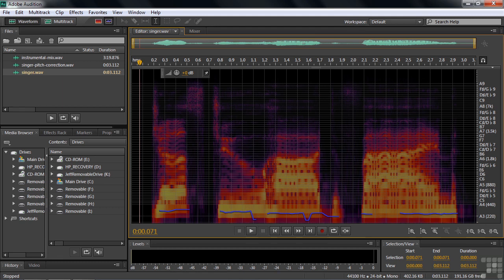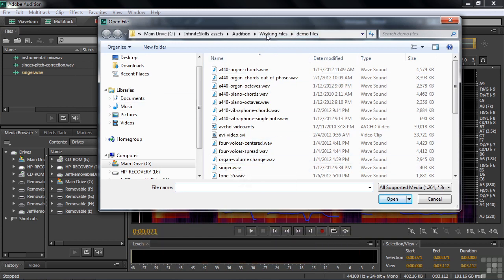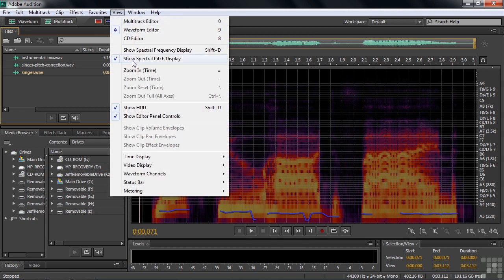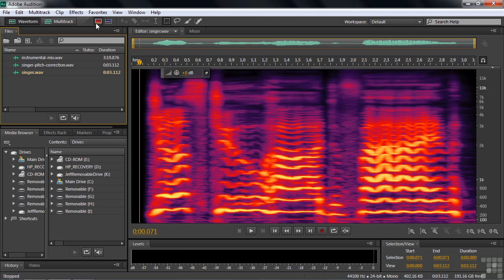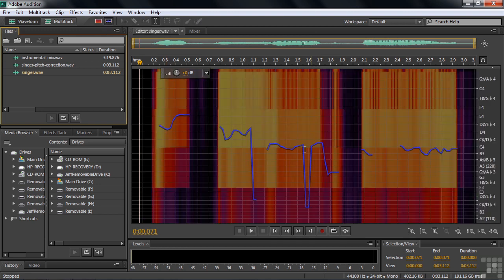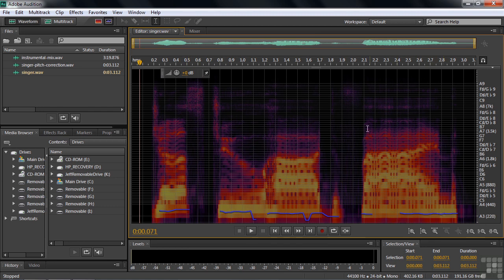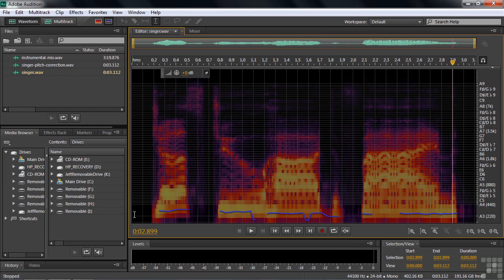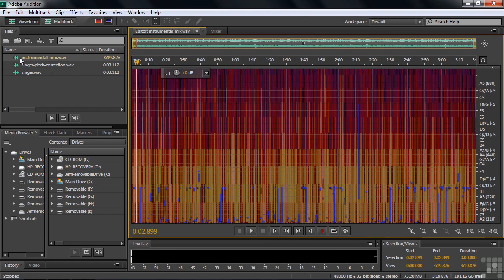09 01 Visually Examining Pitch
Changing Pitch And Stretching Time